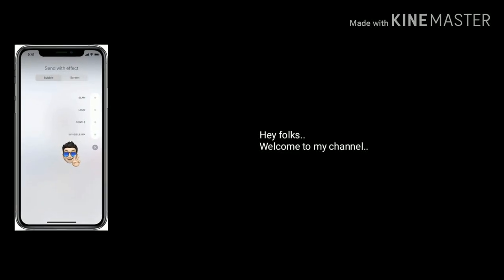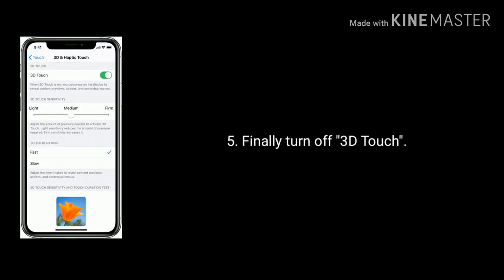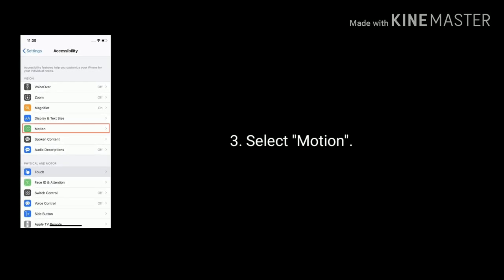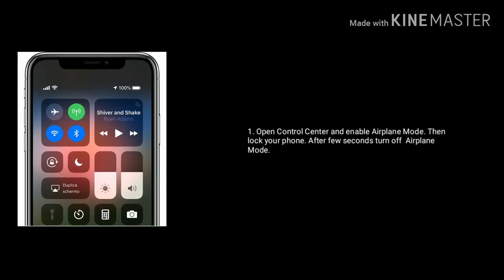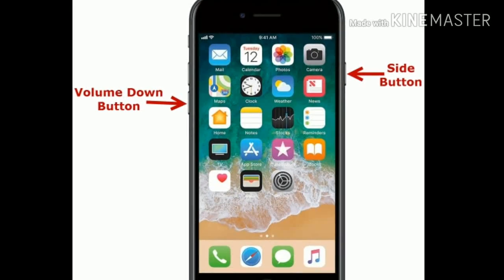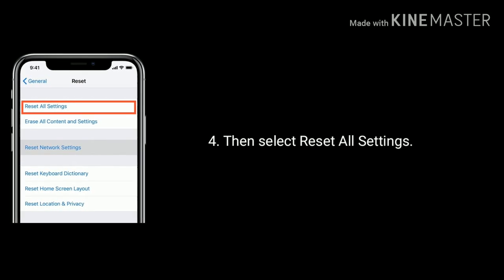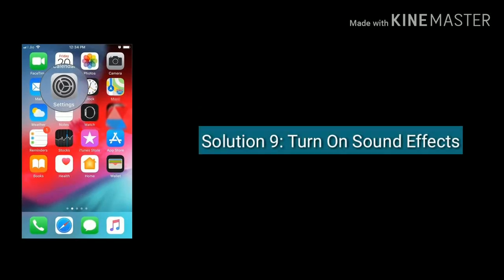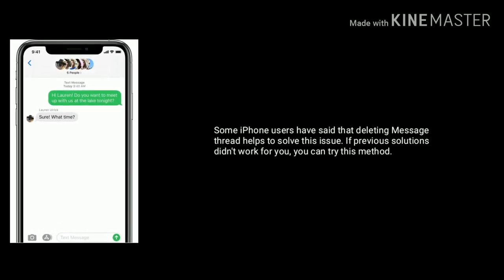iMessage Effects Not Working on iPhone 11 Pro Max, XS Max, XS, XR, X, 8, 8 plus, 7 and 6 iOS 13/13.2